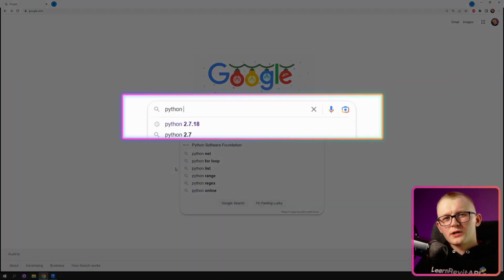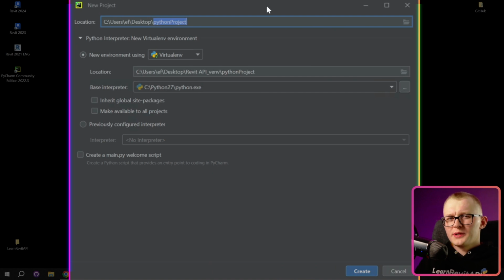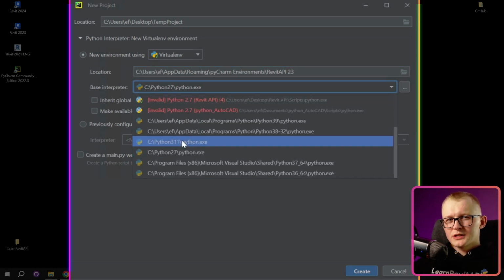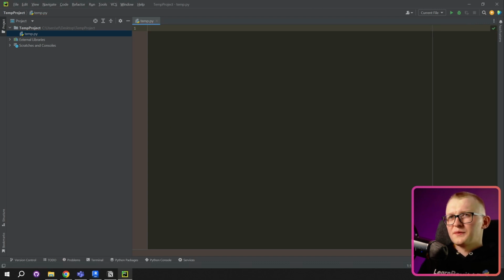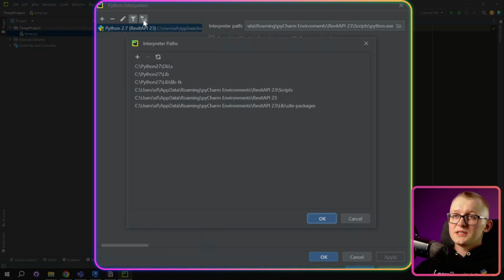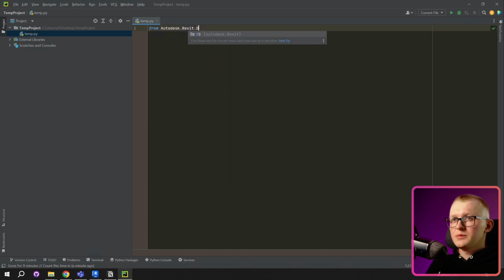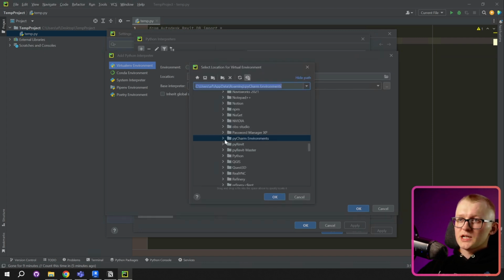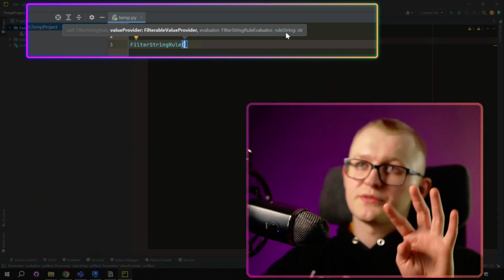How to set up Revit API Autocomplete in pyCharm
Chapters:
00:00 Intro
00:45 Step 1 - Python
01:10 Step 2 - pyCharm
01:40 Step 3 - Virtual Environment
03:55 pyCharm Overview
04:40 Step 4 - Revit API Stubs
07:05 Test Revit API AutoComplete
07:55 Step 5 - Second Virtual Environment
09:10 Test multiple Environments
09:50 What's Next?